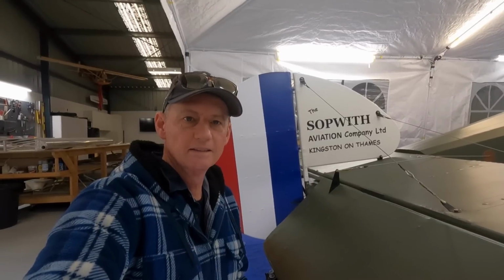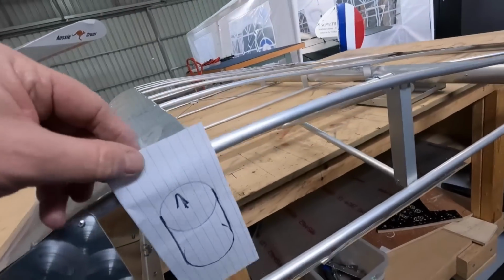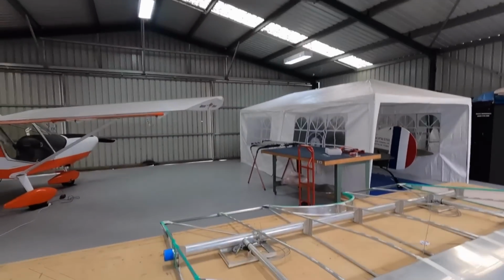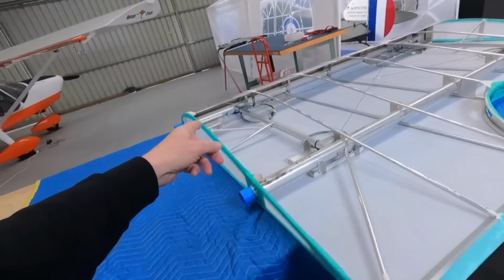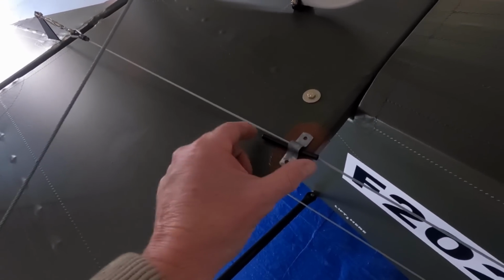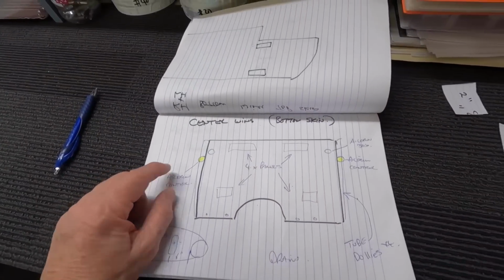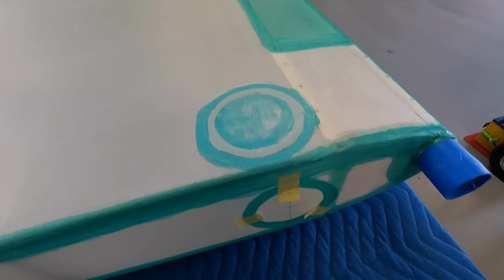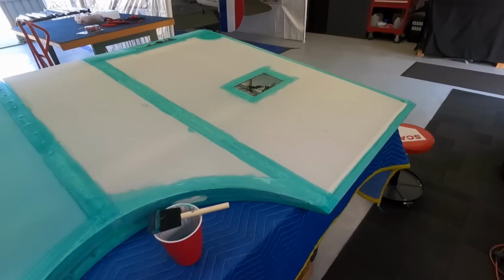Sopwith Camel Center wing covering Stewart systems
Covering continues on the Sopwith Camel full size airdrome airplanes kit.